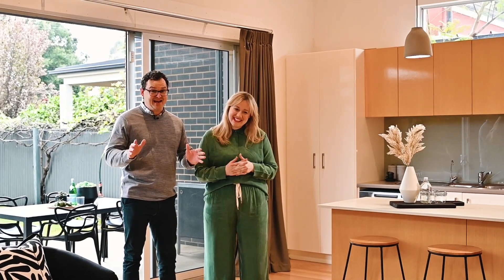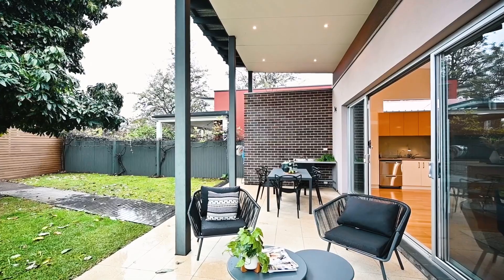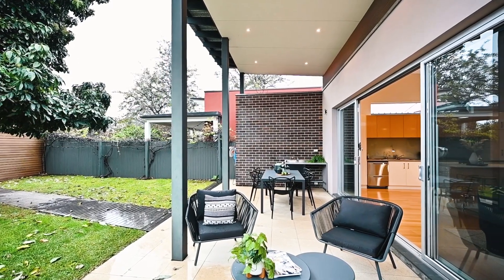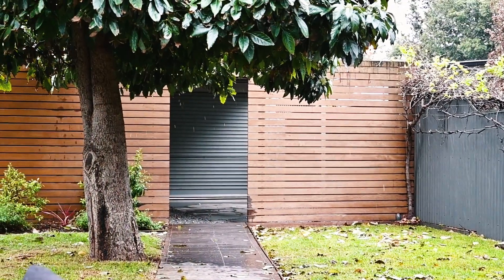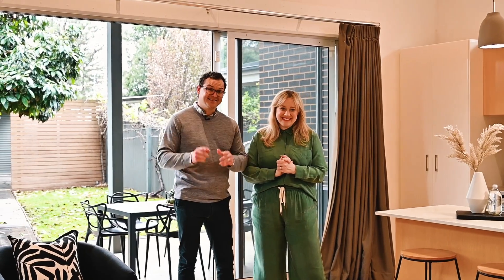17 Salisbury Crescent, Colonel Light Gardens | Presented by Chris & Sonja Dunbar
Masterfully designed to utilise the entire block to its full potential, this low maintenance, easy-breezy living home is the perfect downsizer or small family home.

Chris & Sonja Dunbar
Sales Consultants | Tanner Real Estate